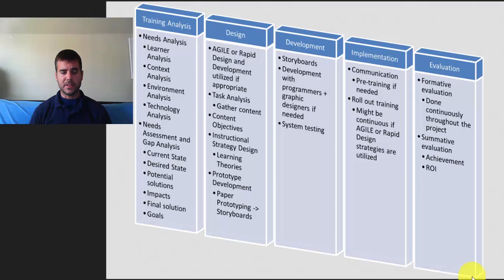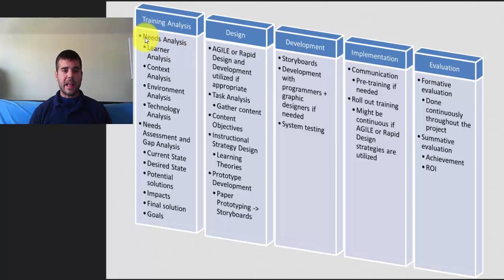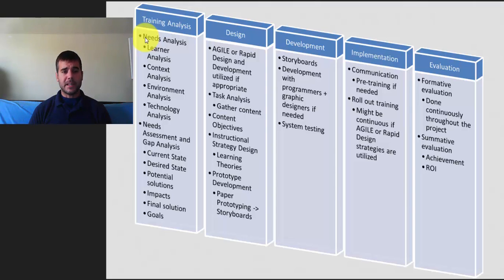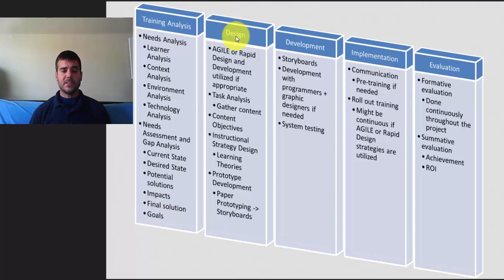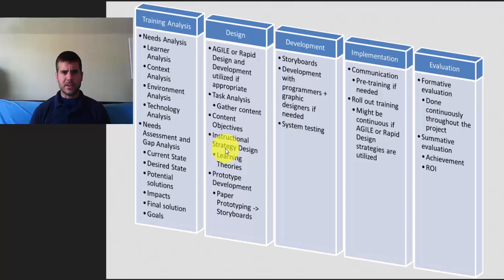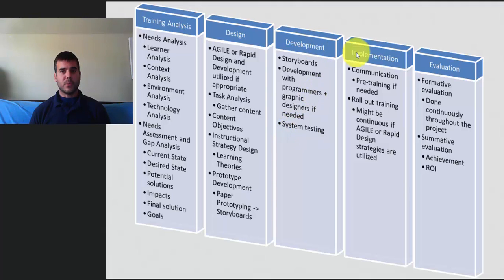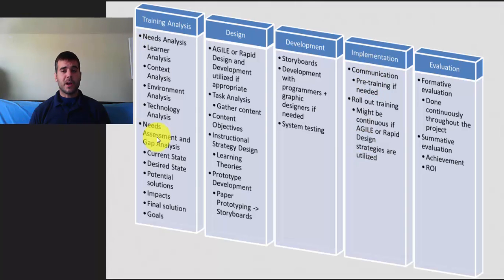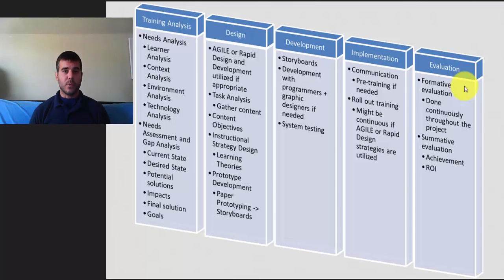ADDIE: An Introduction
An introduction to ADDIE for those new to the instructional design and instructional technology field.